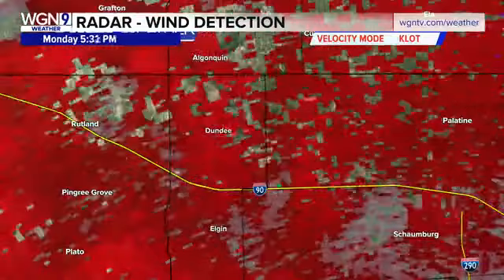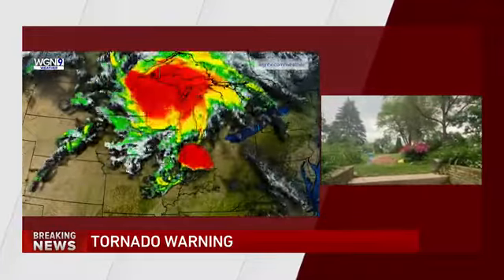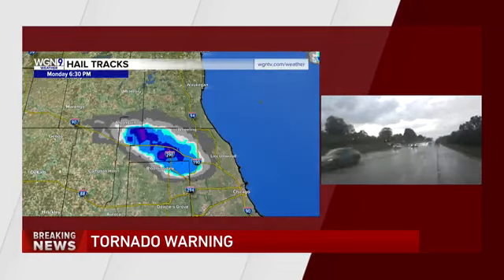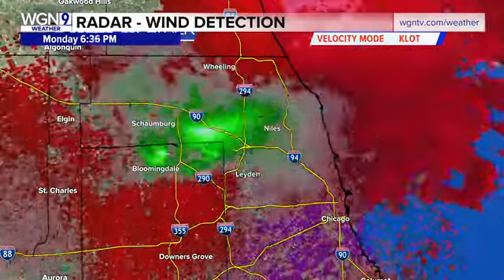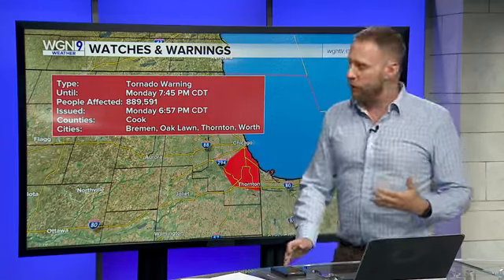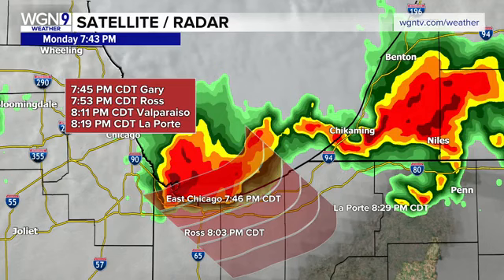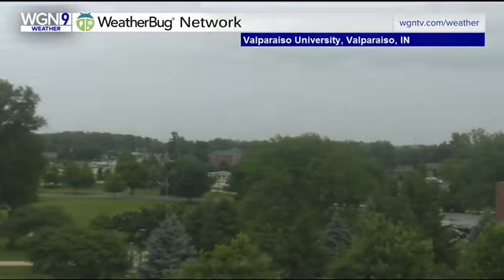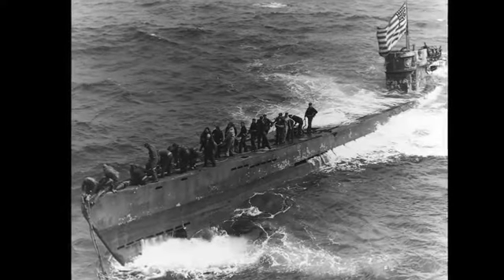WGN Chicago | Tornado Coverage (June 13th, 2022)